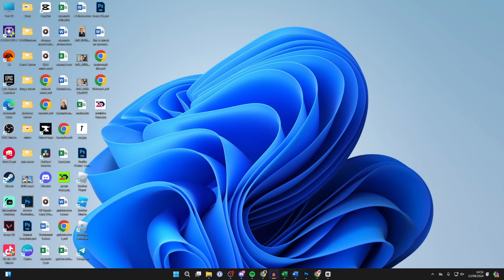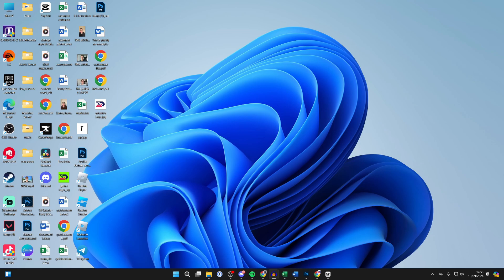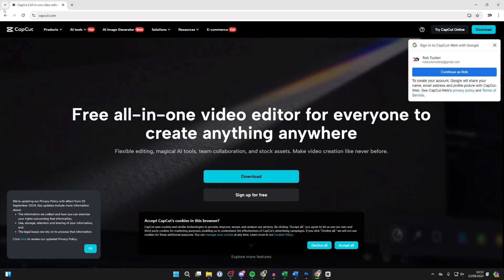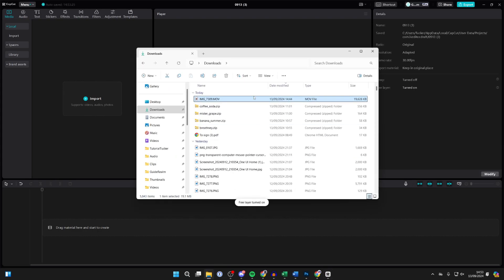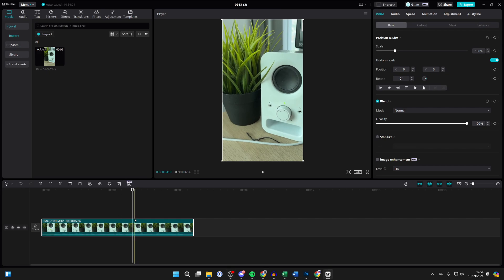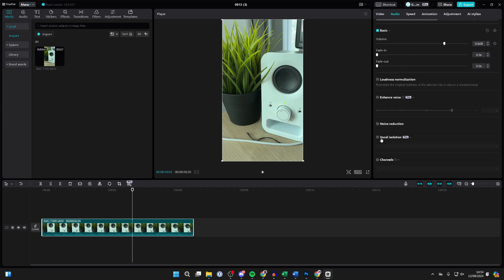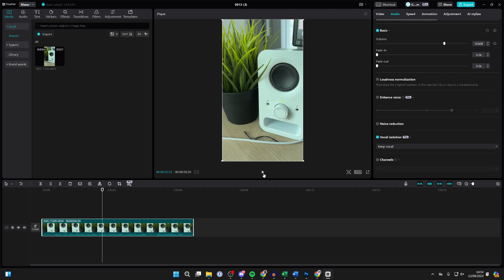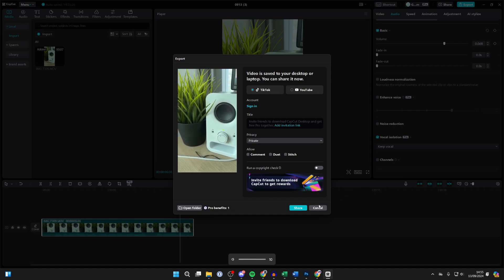How To Remove Music From Video But Keep Voice - Full Guide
Learn how to remove music from video but keep voice in this video.

GuideRealm